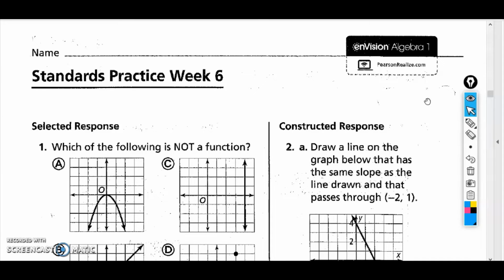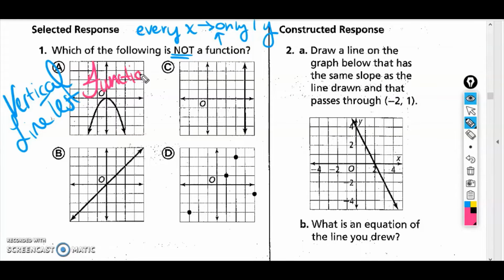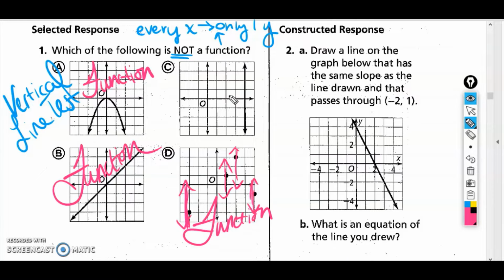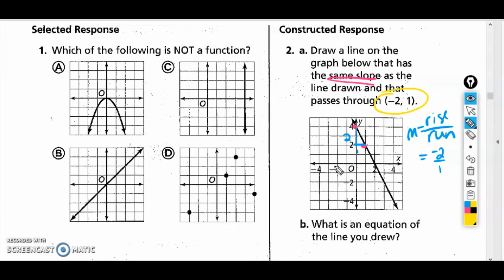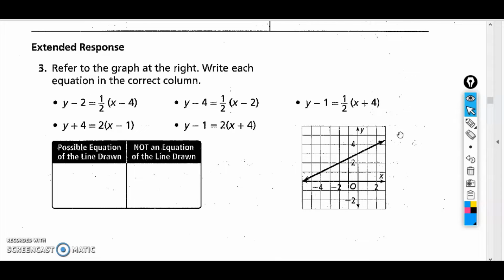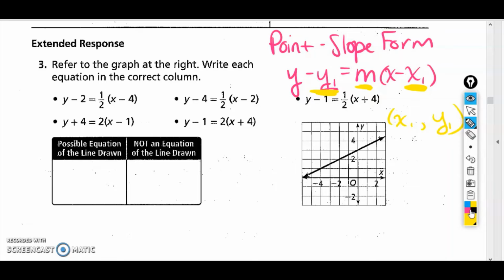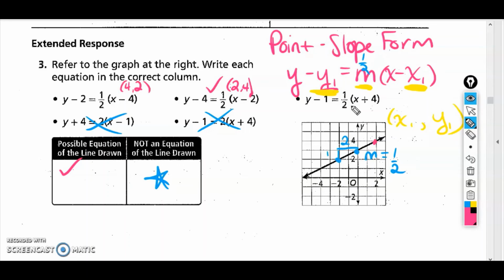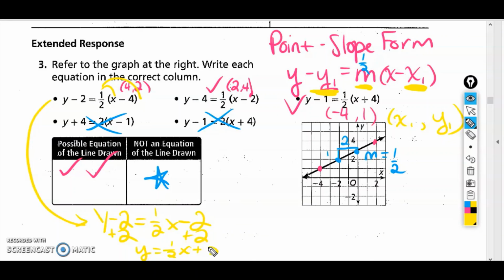Standards Practice Week 6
Assigned for April 8